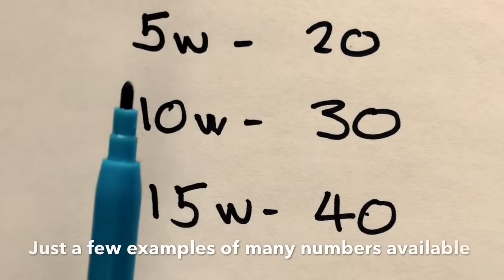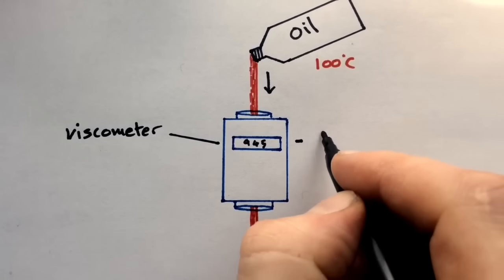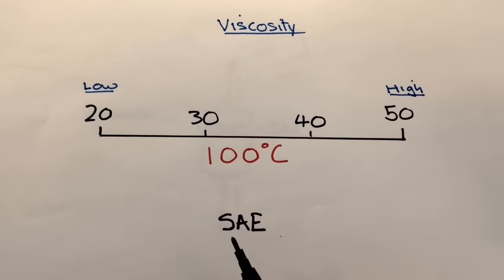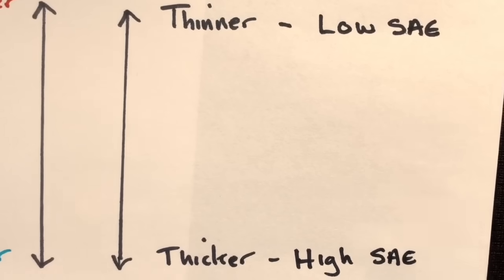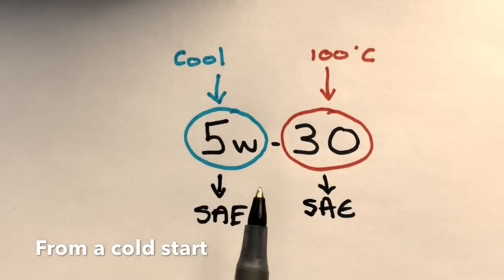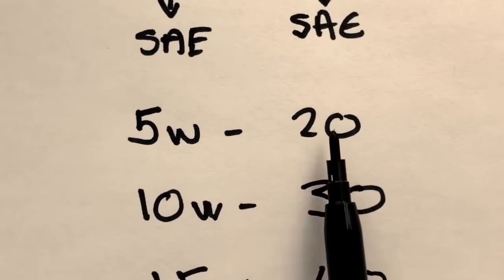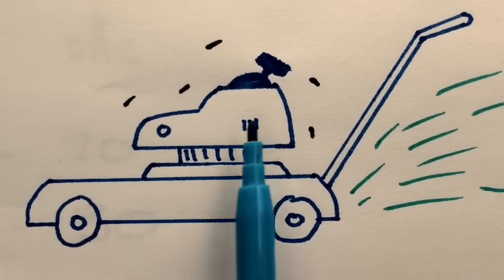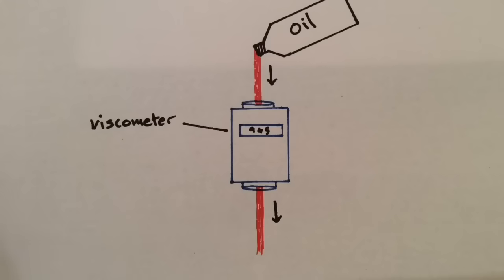Engine Oil Codes Explained, SAE (Society of Automotive Engineers) numbers (by Craig Kirkman)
Get a GREAT UNDERSTANDING of Multigrade Oil Codes, with this Unique Effortless Explanation.

The designations 0W, 20, 30, 5W30, 5W40, 10W30, 10W40, 15W40, and SEA30 stand for various motor oil grades and kinds used in internal combustion engines. Choosing the proper oil for your engine is crucial for both the longevity and proper running of your engine. Each of these codes and designations represents significant oil qualities. An expanded description of these codes and their significance is provided below:

Grades of viscosity, such as 0W, 20, 30, 5W30, 5W40, 10W30, 10W40, and 15W40: The vital characteristic of motor oil that shows its flow resistance is its viscosity. The viscosity of the oil at various temperatures is represented by the numbers in these codes. The "W" stands for winter, and the number that comes before it (for example, 0W or 5W) denotes the oil's cold-start viscosity, which is essential for starting an engine in cold weather. The oil flows better in cold temperatures the lower the number. The viscosity of the oil at working temperatures is indicated by the number following the "W" (for example, 30, 40). The oil is thicker at high temperatures, the higher the number.
It is crucial to select the optimum viscosity grade so that the oil flows smoothly under all circumstances and properly lubricates the engine's parts.

Engine Types (Gasoline vs. Diesel): The needs for motor oil vary depending on the engine type. Due to differences in the combustion processes, operating temperatures, and engine components, petrol engines and diesel engines each have their own special requirements. The incorrect oil can lead to insufficient lubrication and possible engine damage. In contrast to diesel engine oil, which is frequently referred to as "Turbo Diesel" or "Heavy-Duty Diesel," petrol engine oil is specifically manufactured to satisfy the needs of petrol engines.

There are several grades and formulas of motor oil within each type of engine oil. The American Petroleum Institute (API) and the Society of Automotive Engineers (SAE), for example, have established a number of performance standards and requirements that are used to define these classes. These grades guarantee that the oil satisfies specific performance and quality standards. One such classification is SAE 30, which designates a single-grade oil suitable for particular engine types.

An essential component of engine maintenance is changing the oil. Your engine will get the essential lubrication and protection it needs to run effectively if you choose the right oil type and grade. For information on the proper engine oil specifications for your particular engine, you must either check the manual for your car or a professional. Selecting the incorrect oil can result in engine wear, decreased performance, and even expensive repairs.

The creation of information in this description was helped by ChatGPT